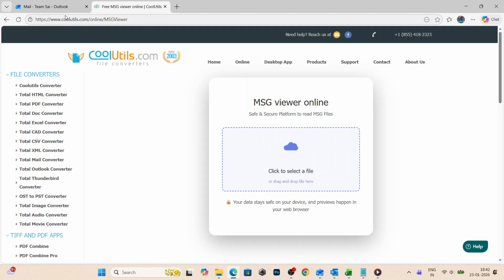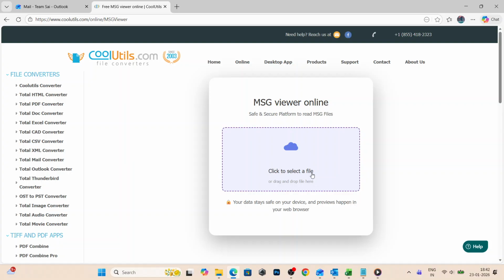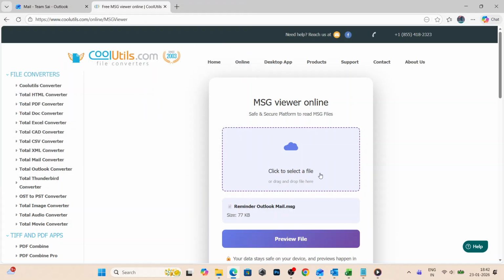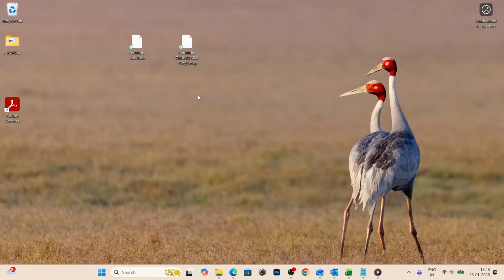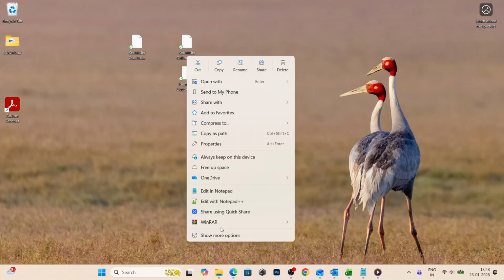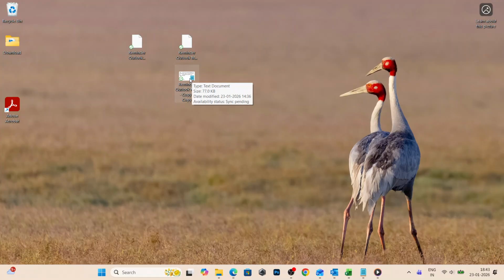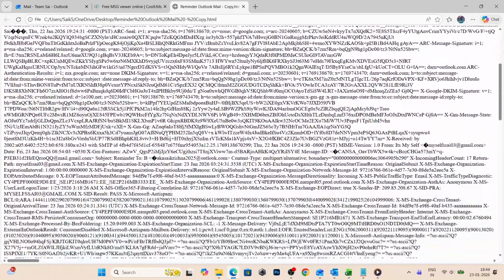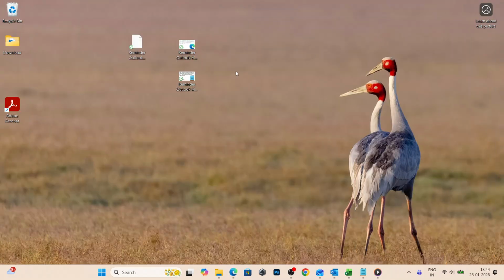How To Open .Msg File Without Microsoft Outlook (Step By Step)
Learn how to open .msg file without Microsoft Outlook in this quick and easy tutorial. If you need to view MSG files but don't have an Office 365 subscription, these free methods will show you exactly how to access your emails on Windows or Mac.